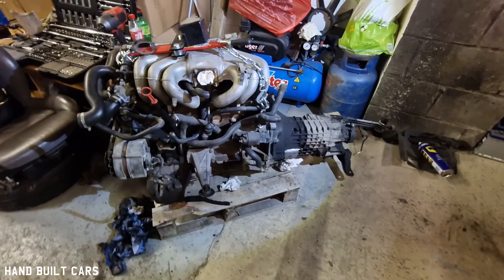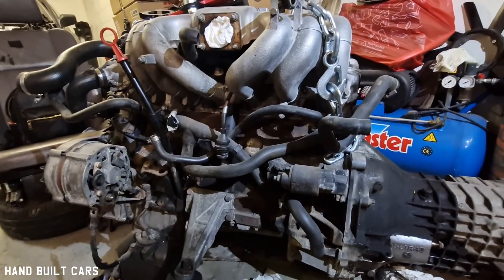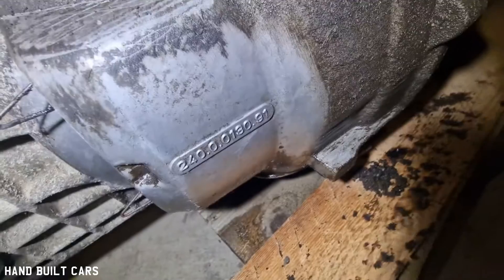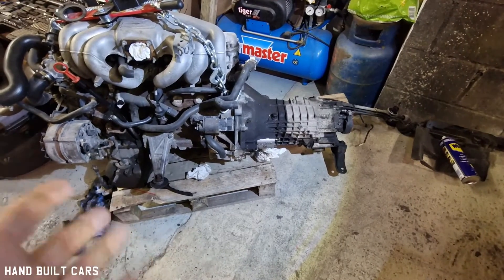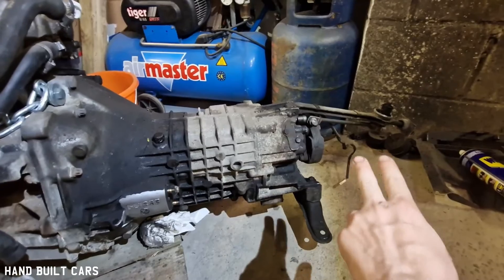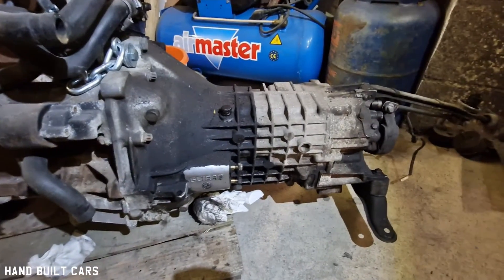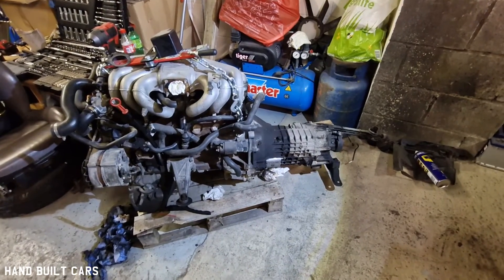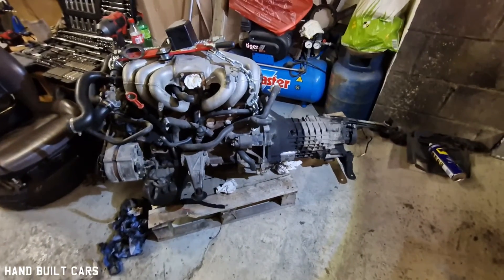Can I fit GETRAG 240 gearbox from 2.0L (M20B20) on 2.5L (M20B25) Engine or I need to look for 260?